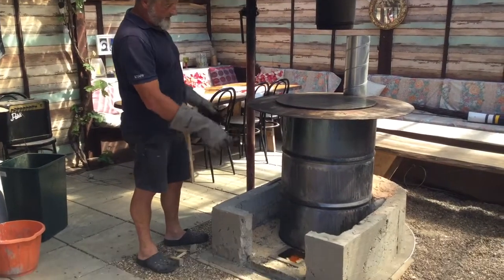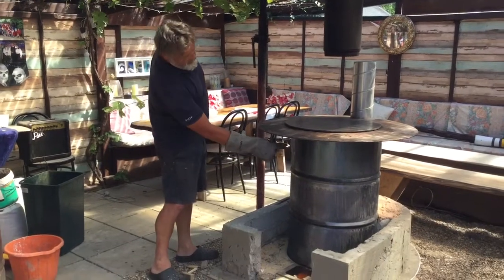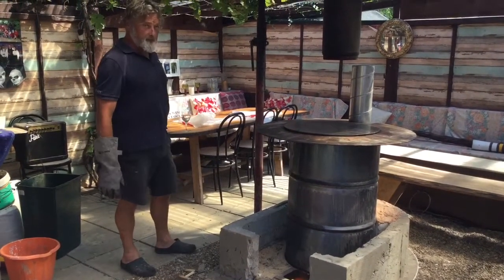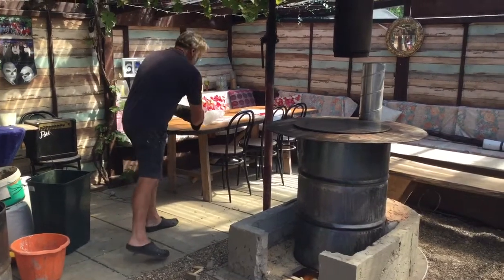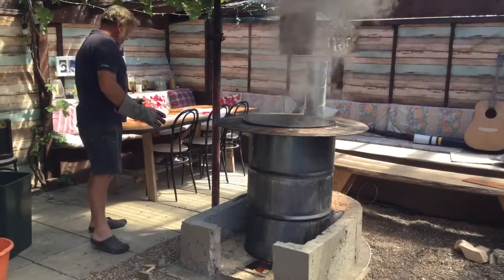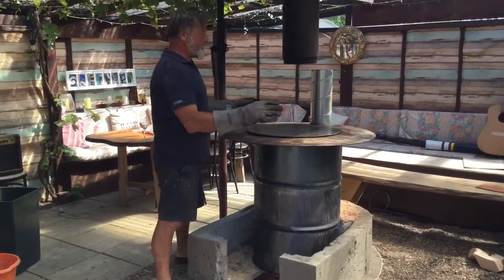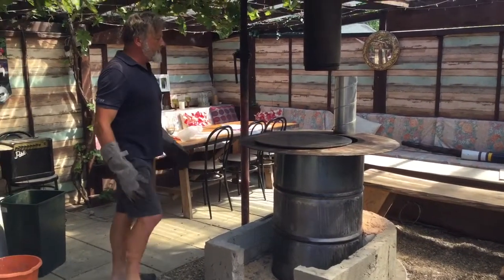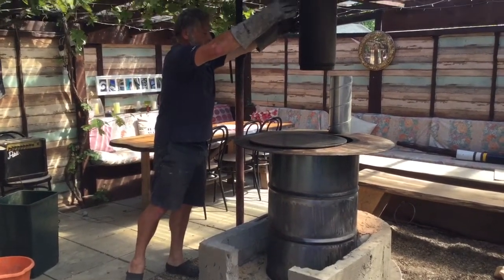Rocket stove hot plate